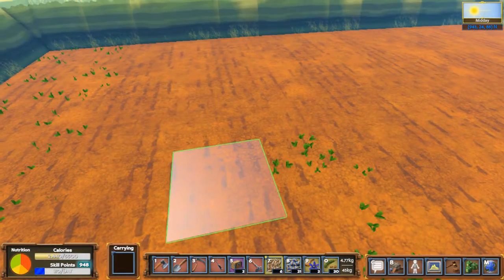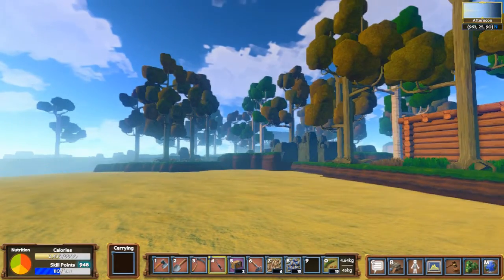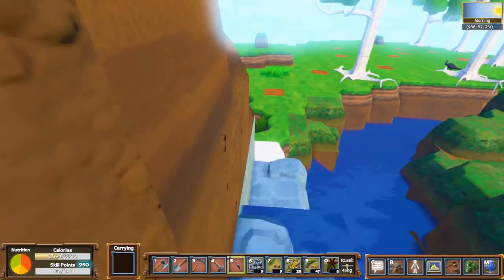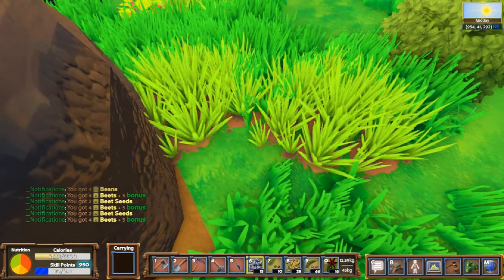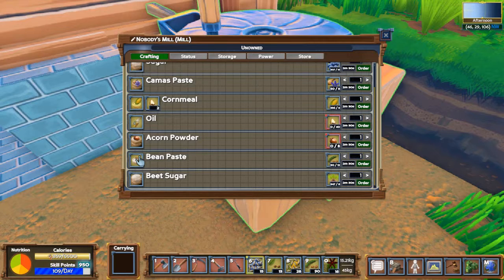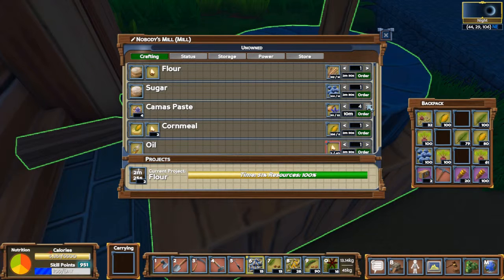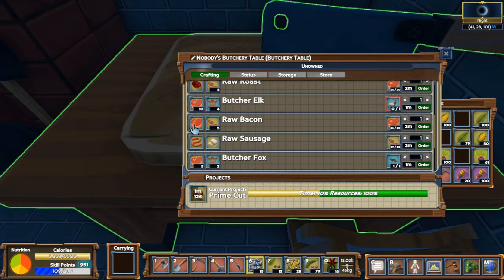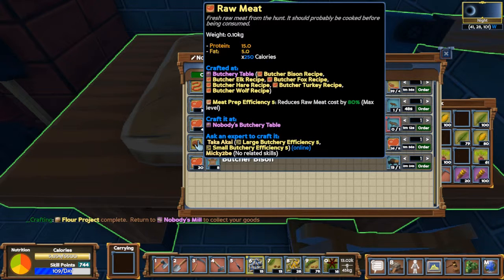ECO Multiplayer Gameplay - Farming - Ep 8 - Let's Play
ECO is an online world from Strange Loop Games where players must build civilization using resources from an ecosystem that can be damaged and destroyed. The world of ECO is an incredibly reactive one, and whatever any player does in the world affects the underlying ecosystem, potentially in destructive ways. With so many players in a world, how wouldn’t the world instantly be destroyed, whether purposely or through greed/ignorance, by a small number of players?